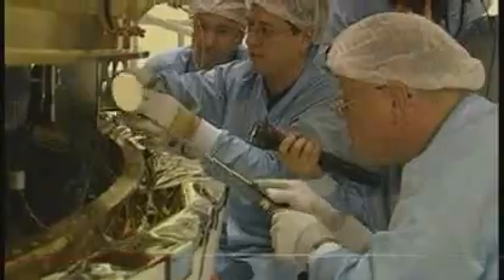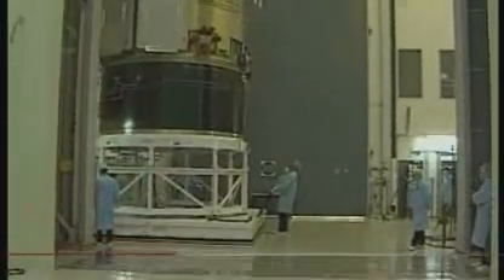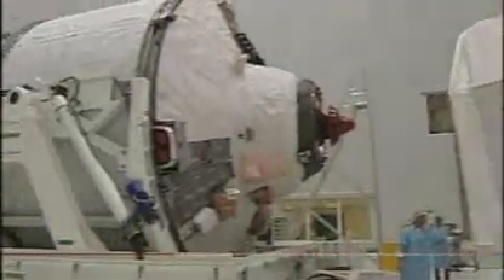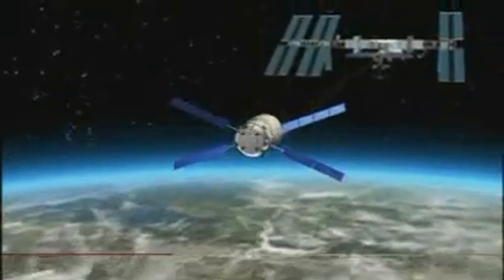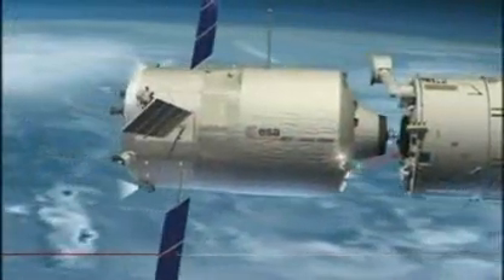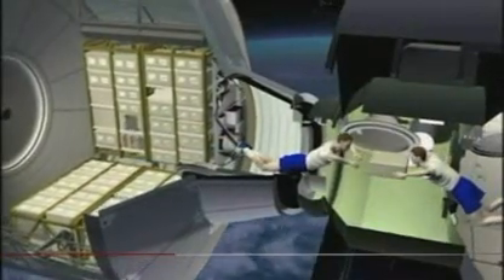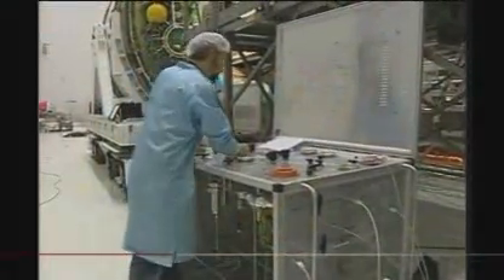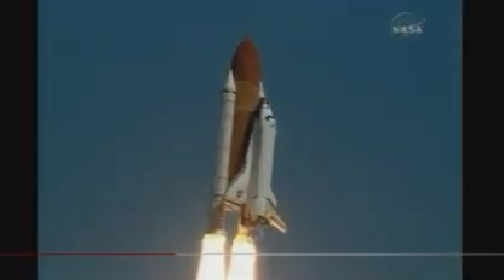[BBC] European Space freighter primed for launch 2008.03.08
By Jonathan Amos
Science reporter, BBC News:

Europe is set to launch the biggest, most sophisticated spacecraft in its history.

The Automated Transfer Vehicle (ATV) is an unmanned ship that can carry up to 7.6 tonnes of supplies to the International Space Station (ISS).

Its other primary role is to push the orbiting outpost higher into the sky to keep it from falling back to Earth.

The ATV will launch on an Ariane 5 rocket from the Kourou spaceport in French Guiana at 0403 GMT on Sunday.

Its mission will be a huge statement of capability.

The maiden voyage will announce that Europe now has some important new technical competencies to rival the very best in the space exploration business.

The most notable is the ATV's automatic rendezvous and docking technology - the ship can find its own way to the station and attach itself without any human intervention.

"The ATV is how we contribute to the operations costs of the space station - by taking up several tonnes of logistics," says Alan Thirkettle, the European Space Agency's (Esa) ISS programme manager.

"It's also very important as a development. ATV is a marriage of human spacecraft and satellites. It's a very complicated spacecraft; and European industry has had the opportunity to develop new technologies and new techniques as a result of ATV," he told BBC News.

The vehicle has been dubbed "Jules Verne" for Sunday's flight and will weigh some 20 tonnes at launch. Its booster, the Ariane 5, has had to be specially strengthened for the task.